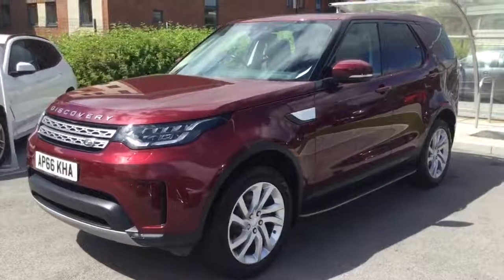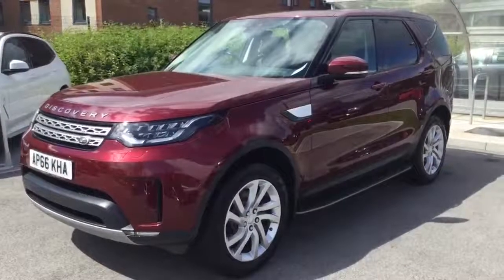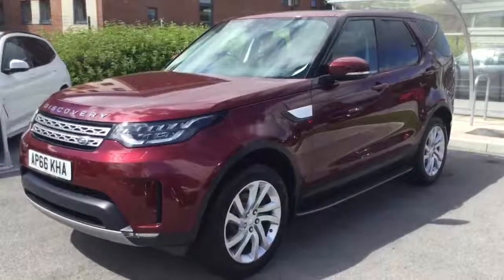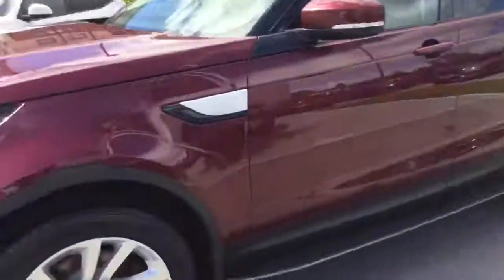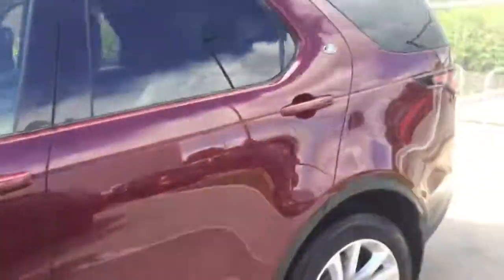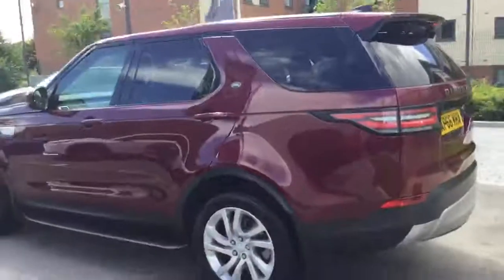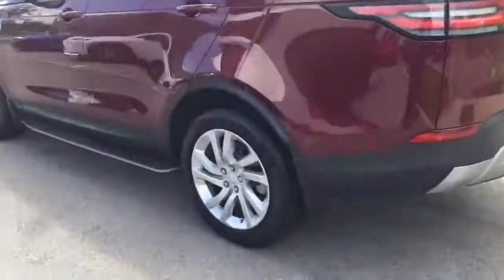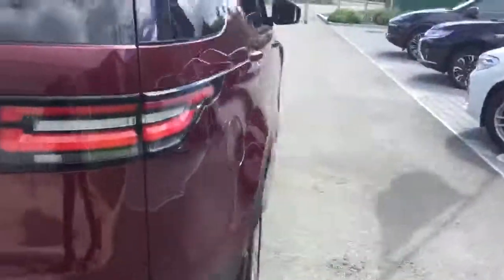AP66KHA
Beswick Drive